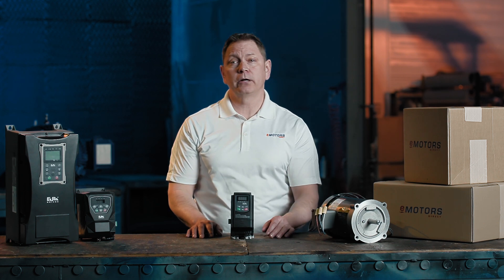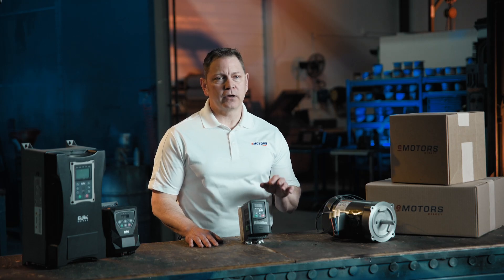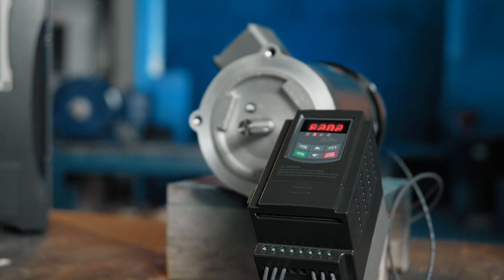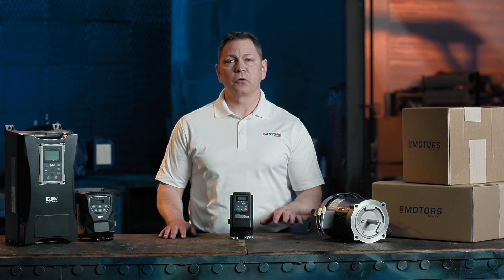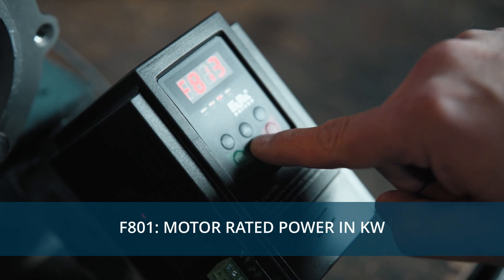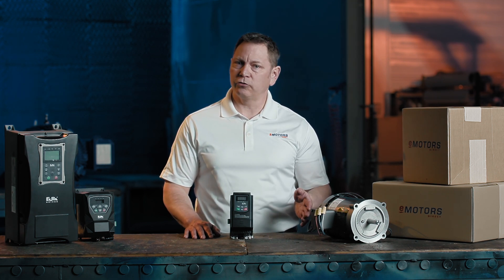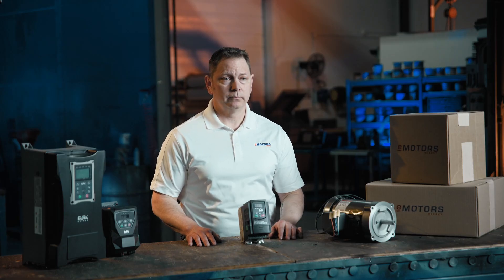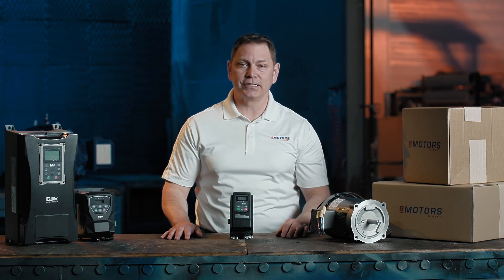Eura Drives E2100 VFD Quick Start Guide | Setup, Parameter Configuration & Motor Control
Welcome to our comprehensive quick start guide for the Eura Drives E2100 Variable Frequency Drive (VFD)! In this video, Keith from eMotors Direct, Canada's leading motor experts, walks you through the essential steps to get your E2100 up and running efficiently. Whether you're working with a pump, conveyor, or HVAC system, this guide covers everything from initial setup to basic parameter configuration.

Key Features of the Eura Drives E2100 VFD:
- Broad Voltage Input: Supports 115, 230, 460, and 575V inputs.
- Sensorless Vector Control: Achieve precise speed and torque control without the need for an external encoder.
- Advanced Motor Control Modes: Includes Auto-Torque Compensation (Boost), Low Audible Noise Mitigation, Permanent Magnet Motor Control, and optional Reluctance Motor Control Software.
- High Overload Capacity: Designed to handle high torque demands reliably.

00:00 – Introduction to Eura Drives E2100 VFD
00:22 – Key Features Overview
01:25 – Wiring Diagram and Control Terminals
01:54 – Adjusting Motor Parameters (F801–F810)
02:48 – Control Mode Configuration (F200–F208)